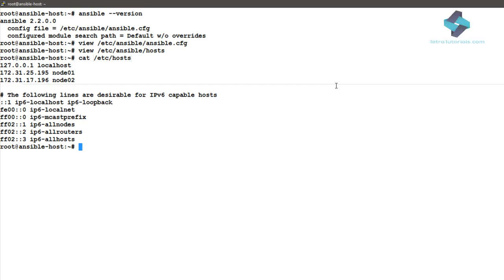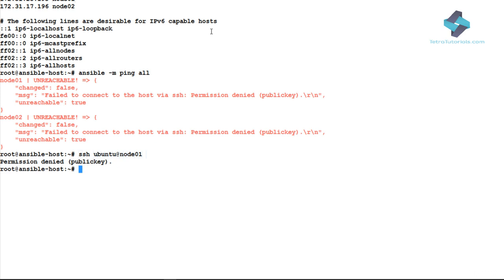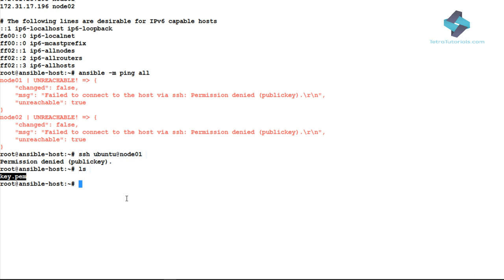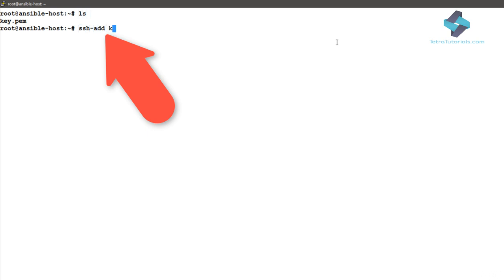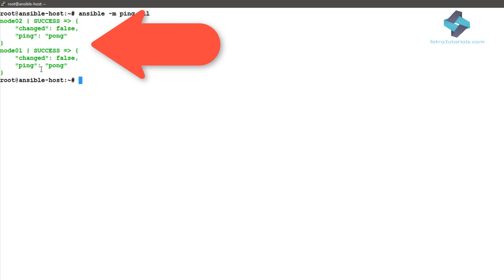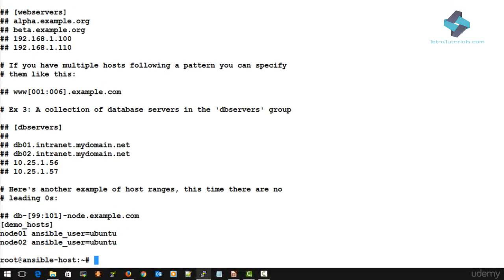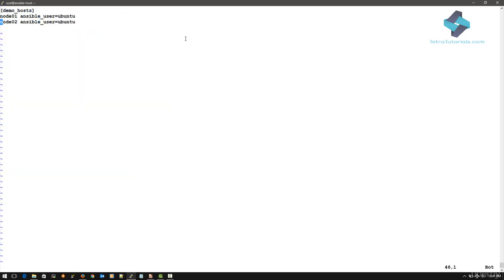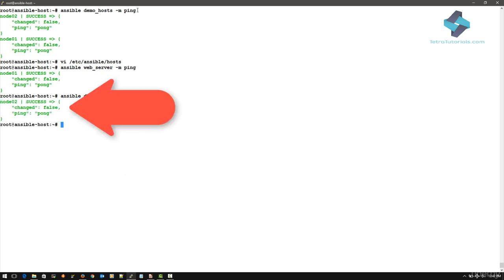Verify Ansible inventory